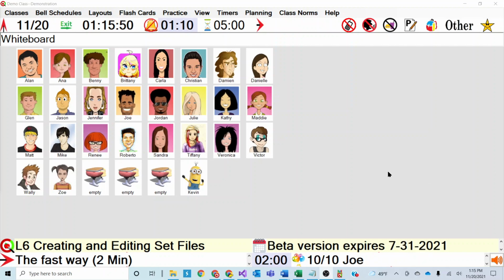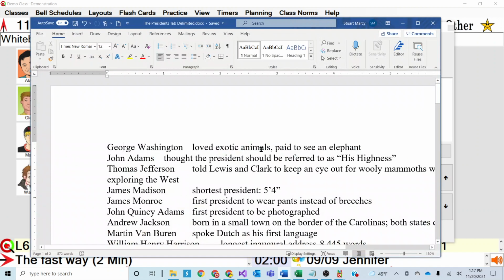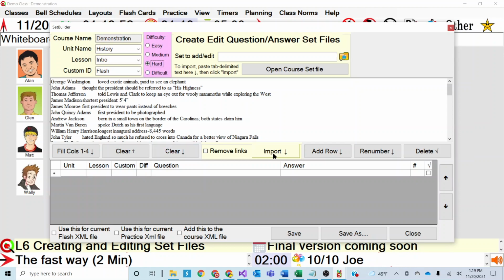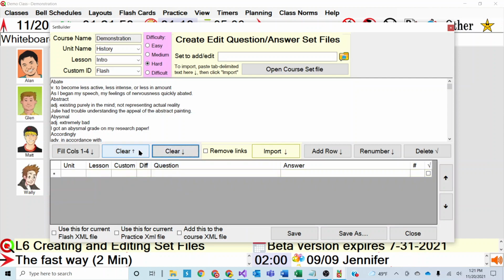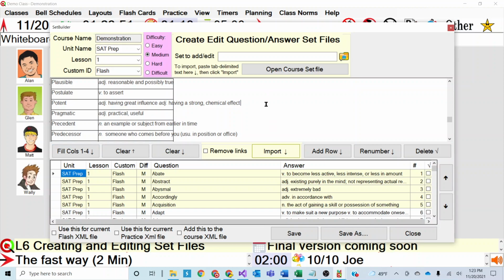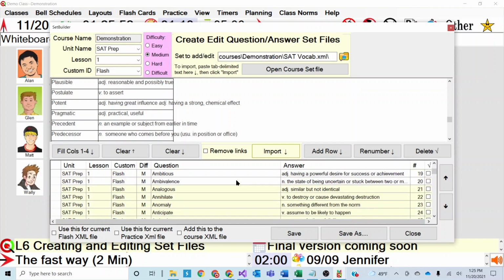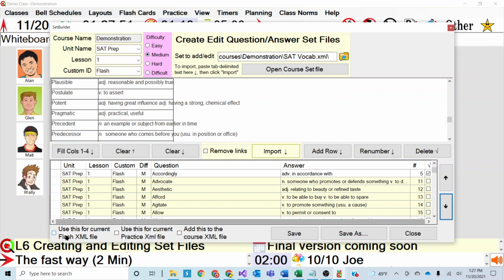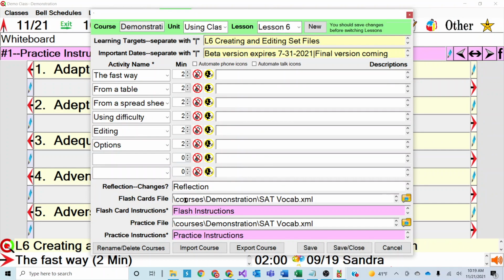L6 Class Quiver Set Files